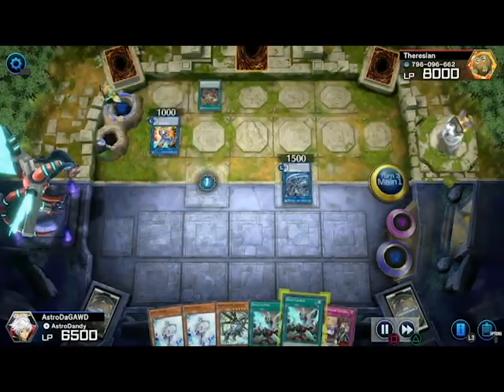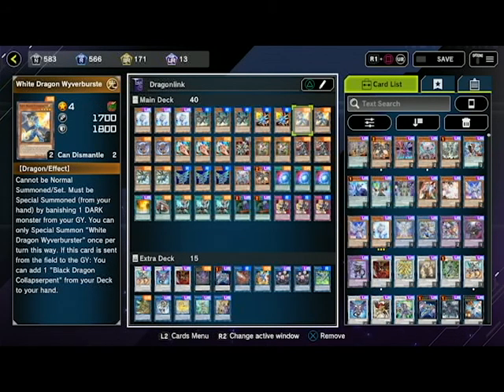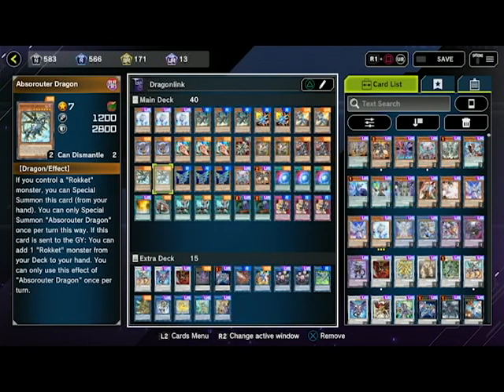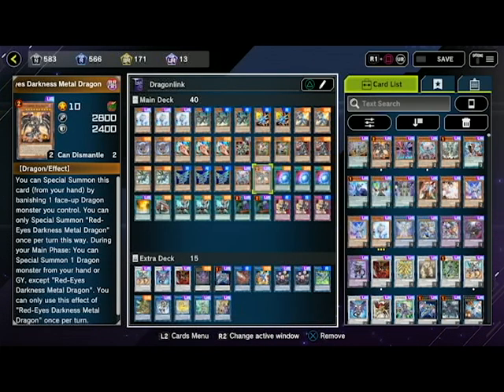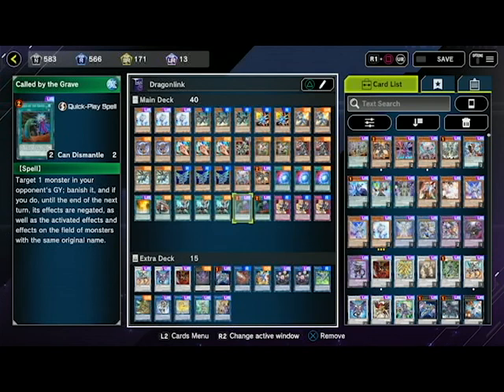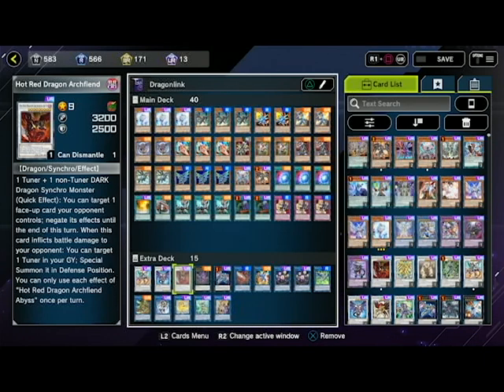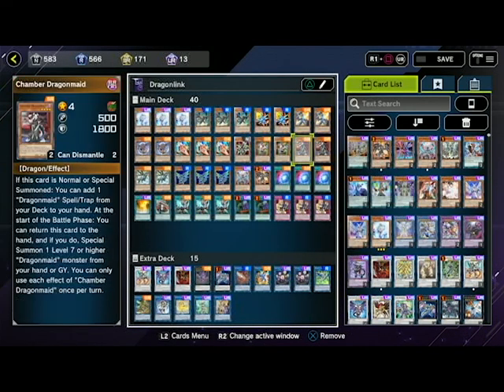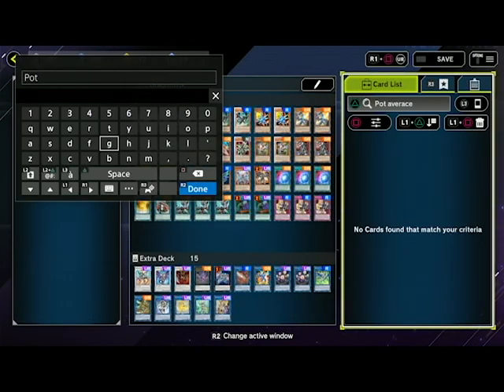Yu-Gi-Oh! Master Duel - Dragonlink Deck Profile and Gameplay!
Appreciate you for watching!